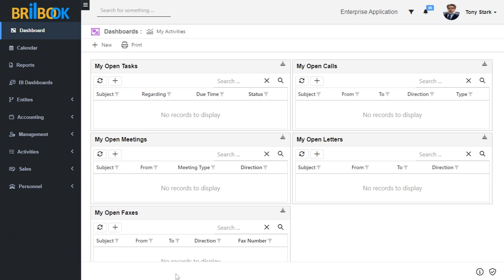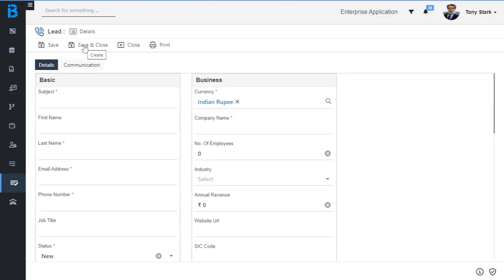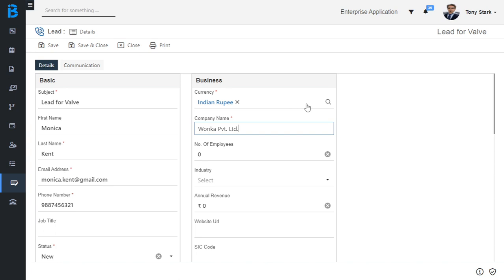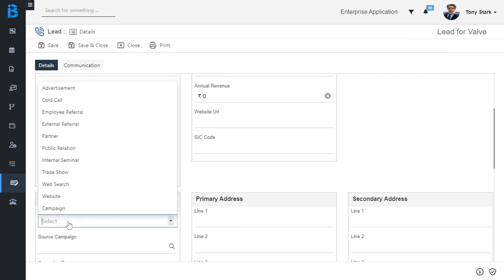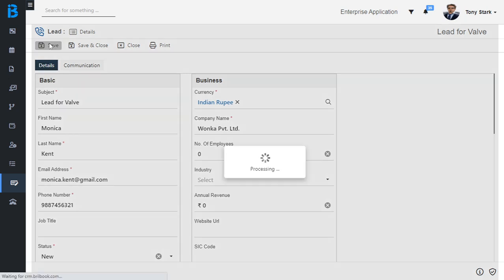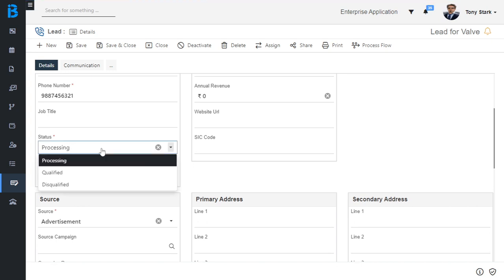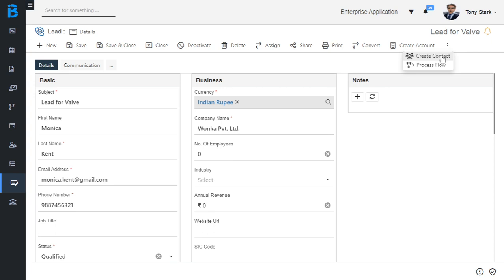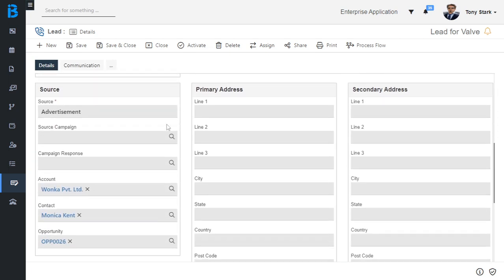Brilbook CRM - Lead Management (v1)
This video gives overview of the Brilbook CRM Lead Management Process.
This video helps you to create lead and easily navigate to each step of Lead. In this video, covers the creation of lead, Qualification of Lead, and how to create Opportunity from lead.